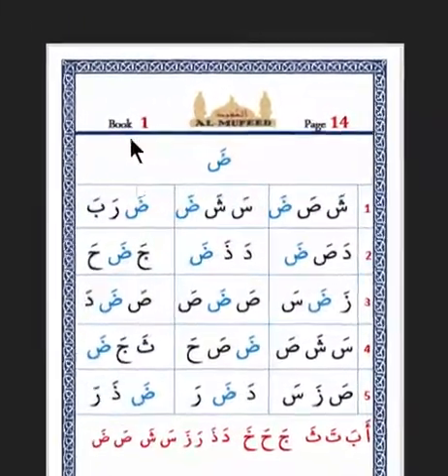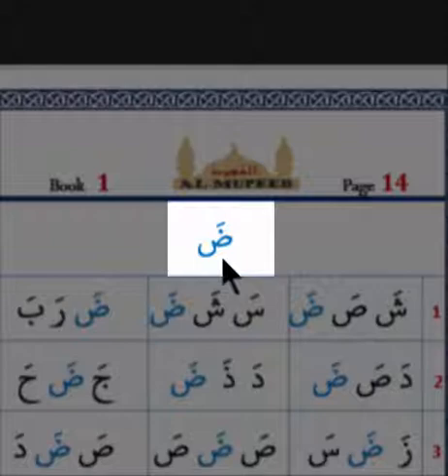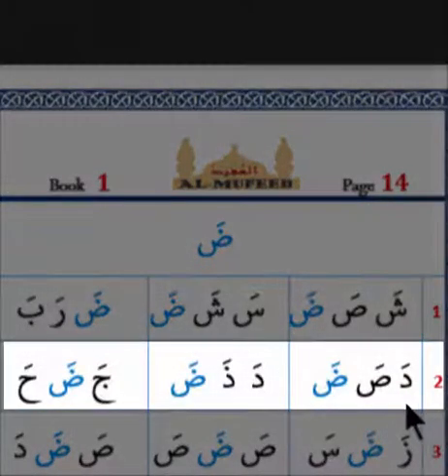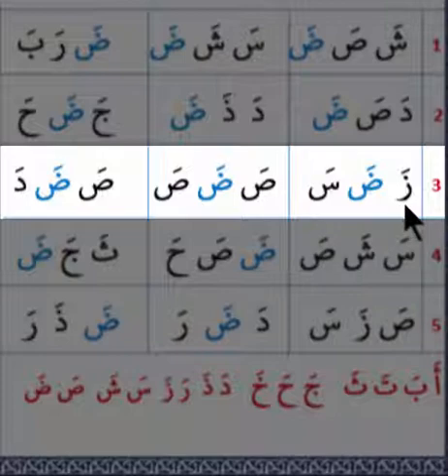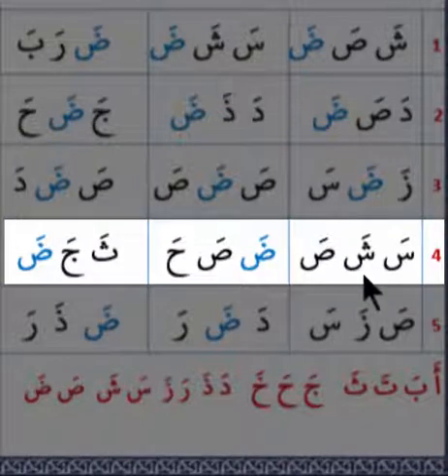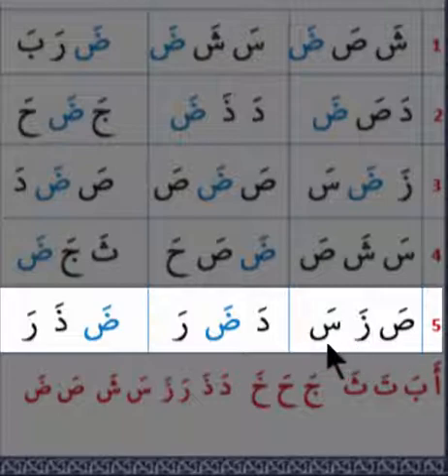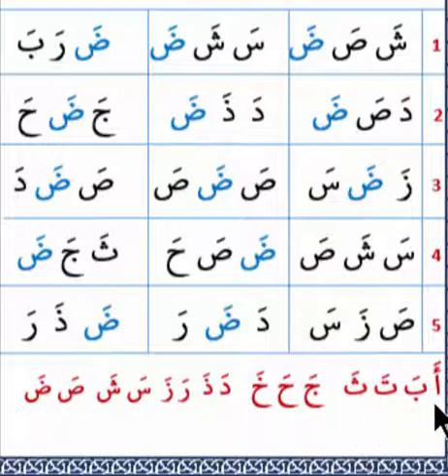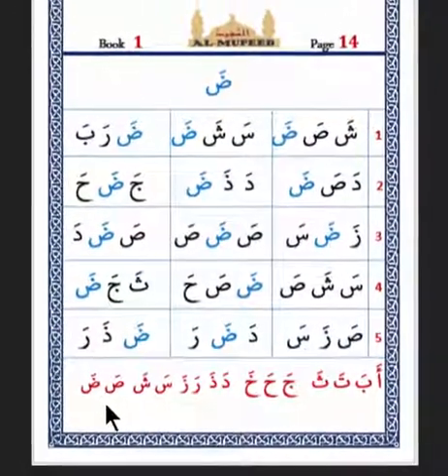Al-Mufeed --- Book 1 Page 14 --- Learn how to read the Quran and Arabic